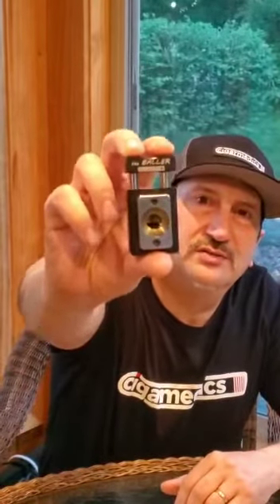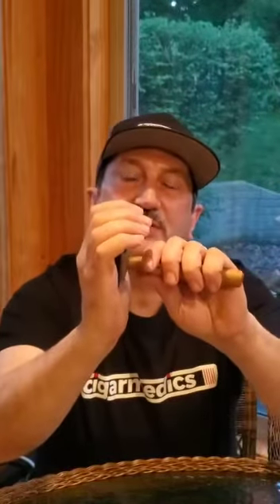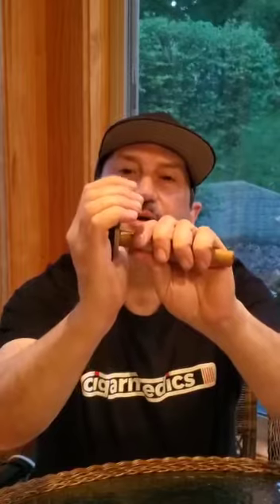Introducing the Baller cut by CigarMedics